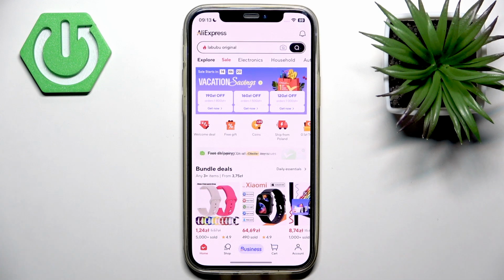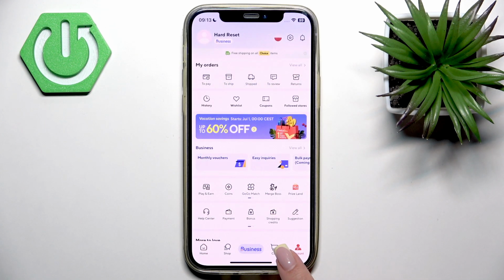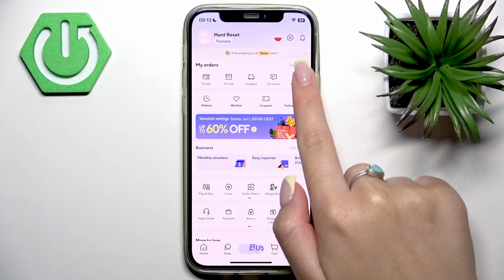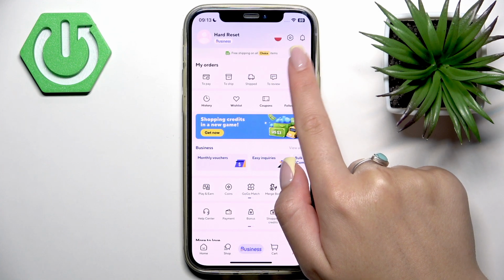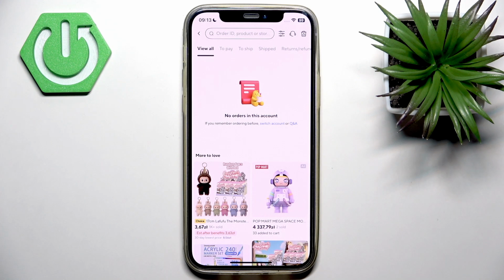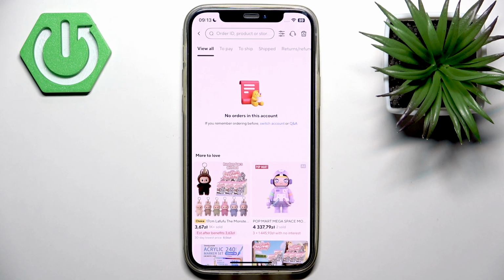How To Cancel An Order From AliExpress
If you need to cancel an order on AliExpress, this video will guide you step by step using the AliExpress app on your device. Learn how to find your orders, select the one you want to cancel, and submit a cancellation request directly from the app. We also explain what happens if your payment is still processing or if the seller needs to approve the cancellation, plus how long it usually takes to get your refund. This tutorial is perfect for anyone who wants to know how to cancel an order on AliExpress quickly and easily, whether your order is still being processed or already paid for. Follow along to make sure your cancellation goes smoothly and you get your money back as soon as possible.

How to cancel an order from AliExpress app?
How to get a refund after cancelling an order on AliExpress?
Where is the cancel order button in AliExpress app?

0:00 Introduction
0:06 Open AliExpress app and go to Account
0:15 Access My Orders and select the order
0:25 Tap Cancel Order and choose a reason
0:38 Submit cancellation request
0:52 What happens if payment is processing or completed
1:10 Refund timeline explained